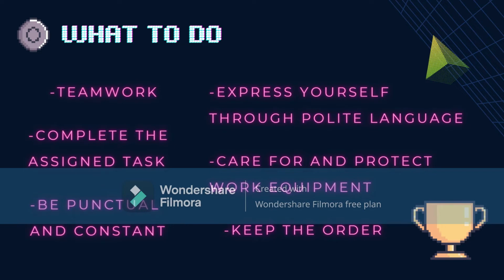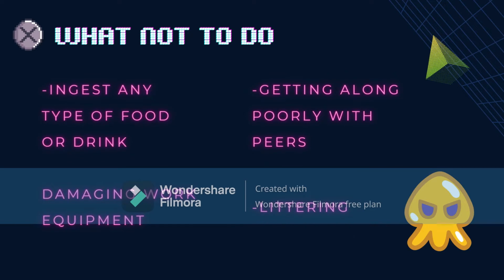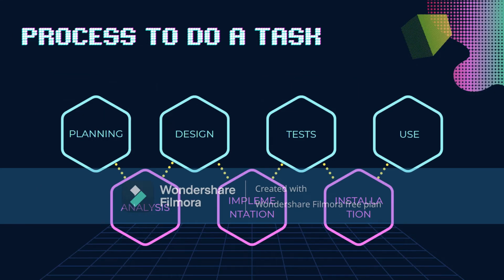English A-2 video